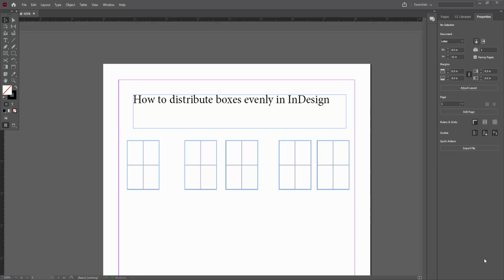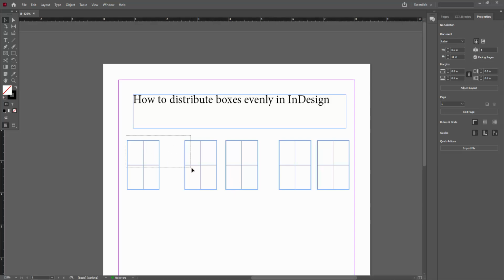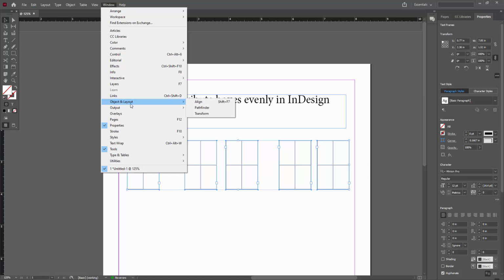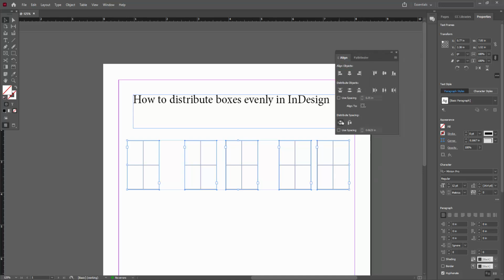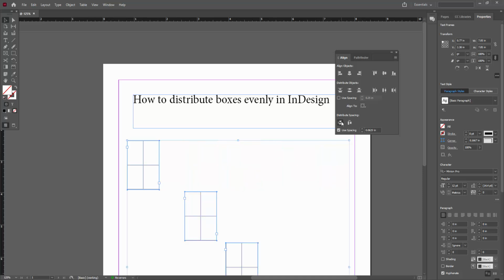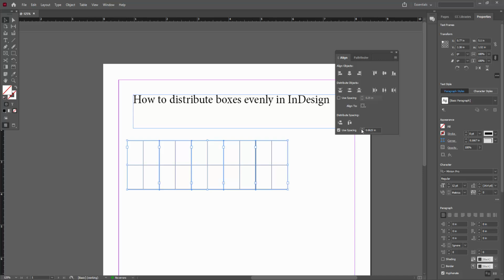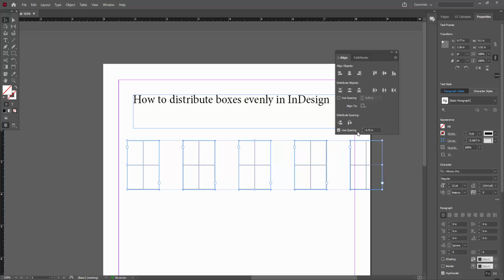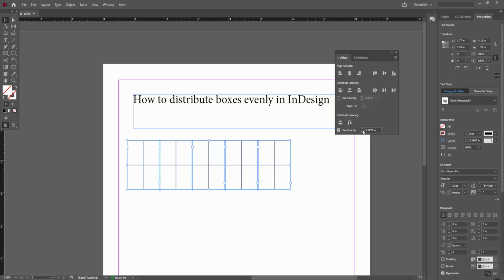How to distribute boxes evenly in InDesign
Assalamu Walaikum,
In this video I will show you, How to distribute boxes evenly in InDesign.  Let's get started.